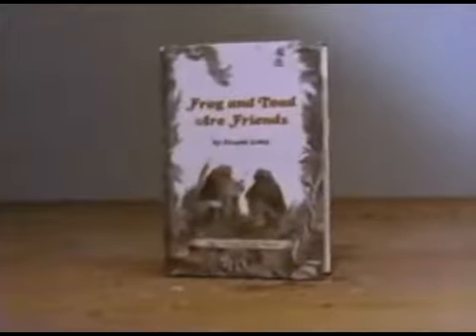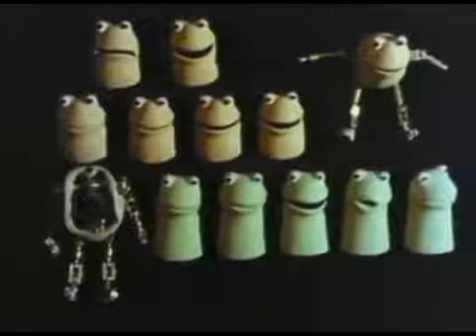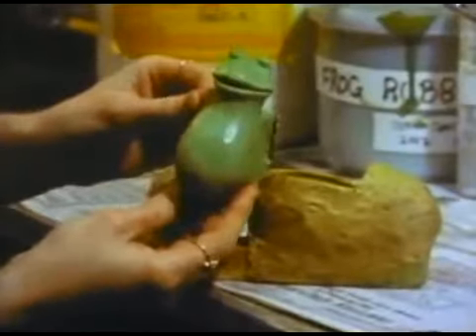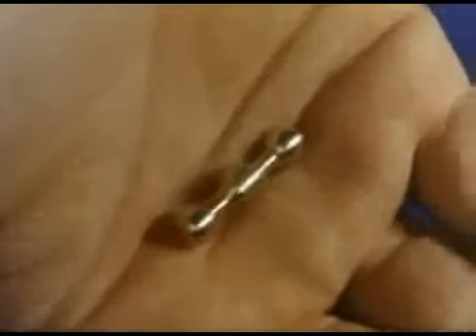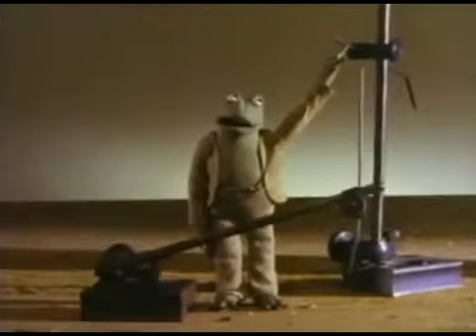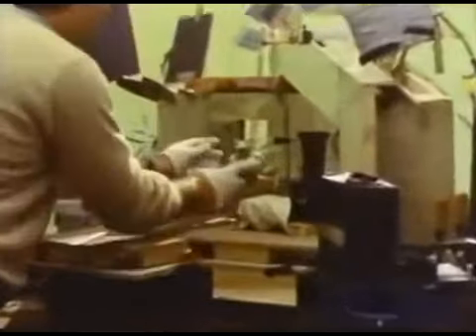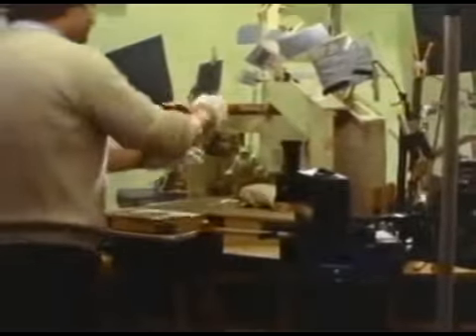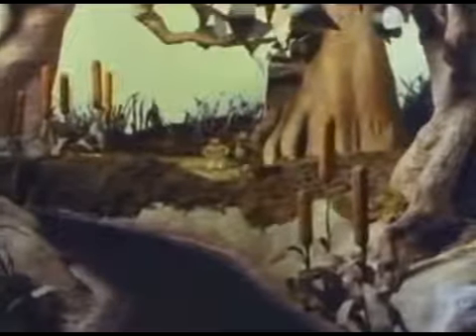Stop Motion introduction with Frog & Toad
This short film provides some great bits of introduction to Stop Motion film making... made especially for kids.